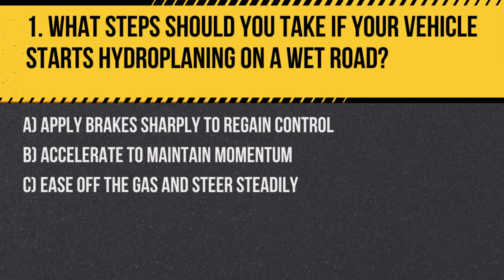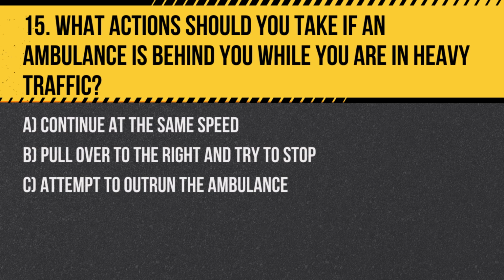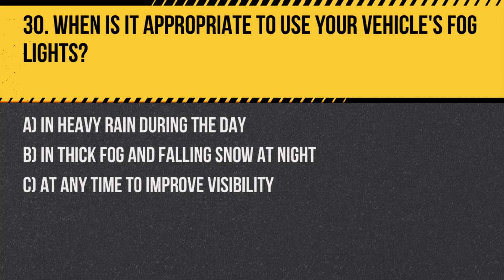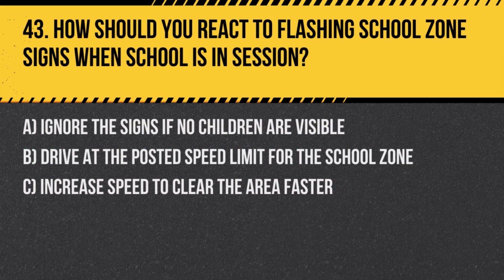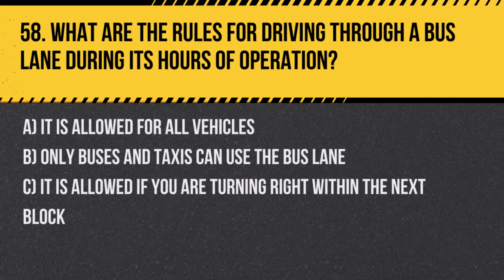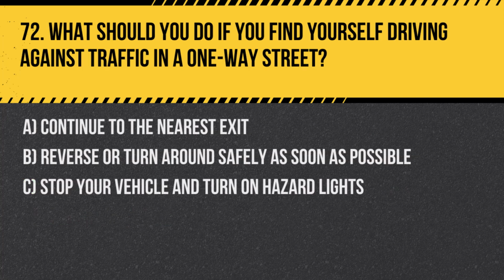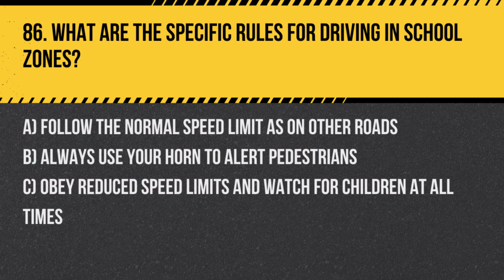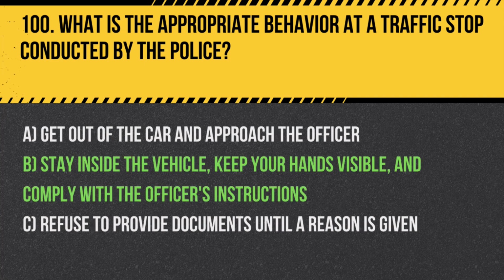Ontario Seniors Driving Test 2026 (100 Hardest Questions)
Welcome to your ultimate resource, "Ontario Seniors Driving Test 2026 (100 Hardest Questions)". This video is your one-stop solution to acing the Ontario Seniors Driving Test in 2026. Designed for senior drivers and those seeking a comprehensive challenge, our guide is here to make test prep seamless and effective.

Our video includes 100 of the hardest questions from the Ontario Seniors Driving Test, simulating the actual examination. Whether you're preparing for the Ontario Seniors Test, refreshing your driving skills, or just testing your knowledge limits, our guide has you covered.

This Ontario driving test study guide takes a deep dive into the topics you need to understand to pass the Ontario DMV written test for seniors. It's carefully tailored to reflect the actual Ontario DMV practice tests for seniors, ensuring you're studying the most challenging and relevant material.

But we're not just about helping you pass the test. Our goal is to equip you with the knowledge needed to remain a safe and confident driver. By understanding the rules of the road and how they apply, you'll be well prepared for the Ontario drivers test and your continued driving years.

Ease the anxiety of taking the Ontario Seniors Driving Test with our comprehensive study guide. We’ve got you covered from A to Z, ensuring you're ready for any question that comes up on the seniors practice test.

Our video is an indispensable resource for those preparing for the Ontario Seniors Driving Test. Pause and rewind as necessary—remember, learning at your own pace is crucial to understanding the material and maintaining your driving competence.

In conclusion, our video guide is perfect for senior drivers in Ontario preparing for the 2026 driving test. Good luck with your Ontario Seniors Driving Test 2026!